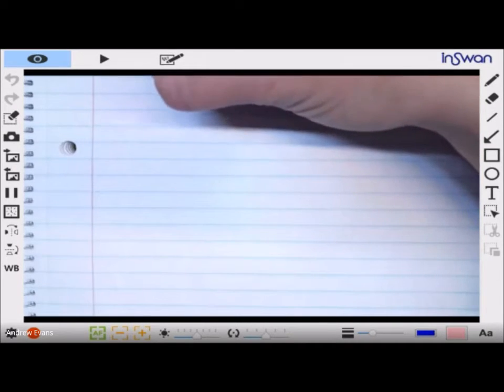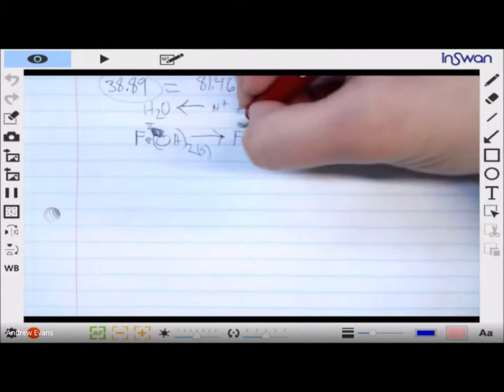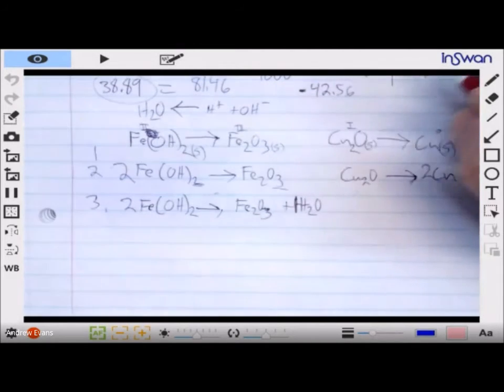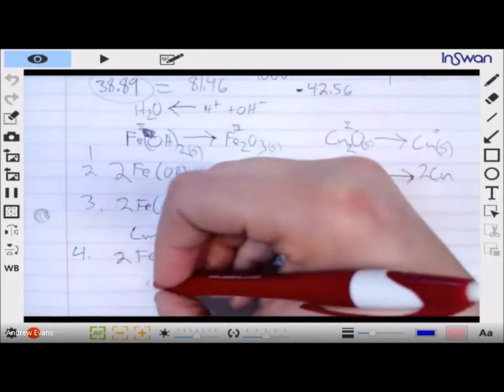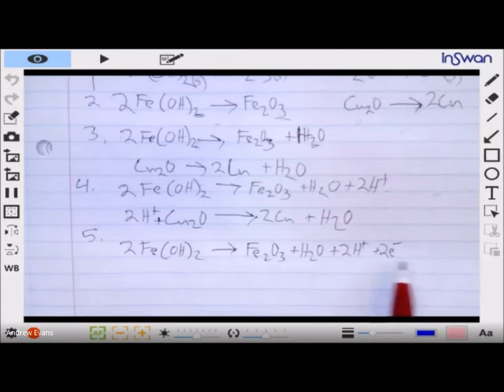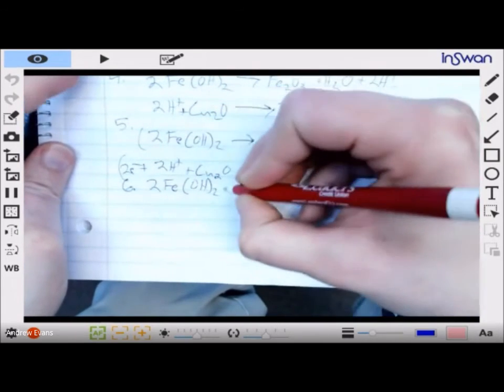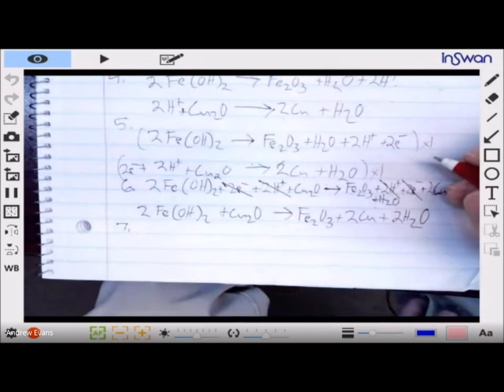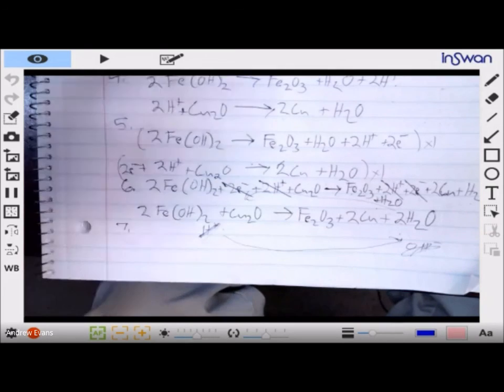Balancing Redox Reactions Review